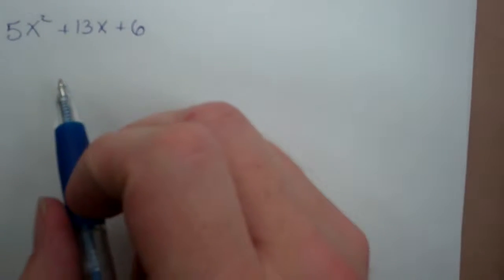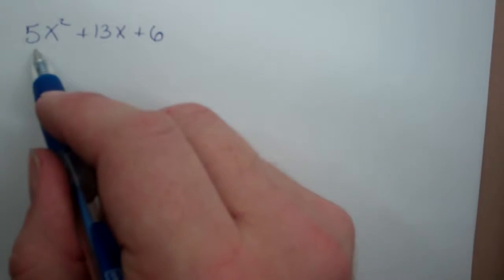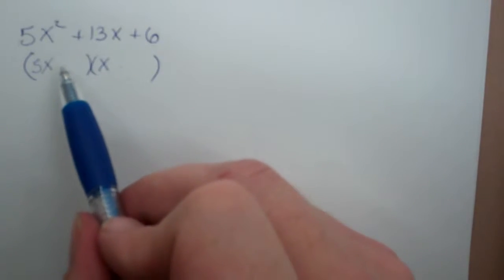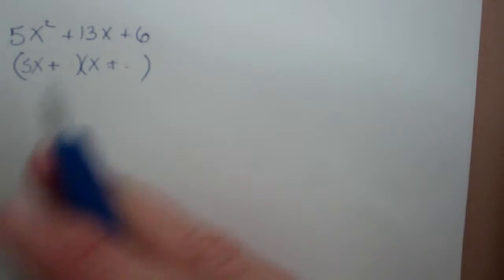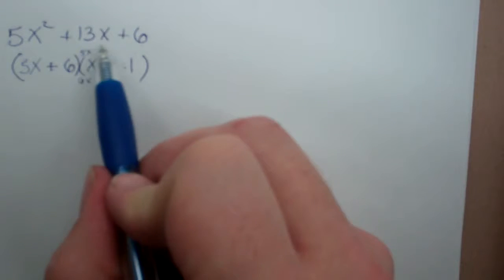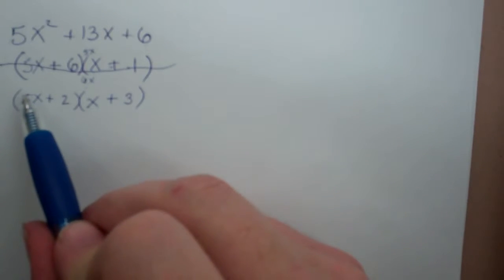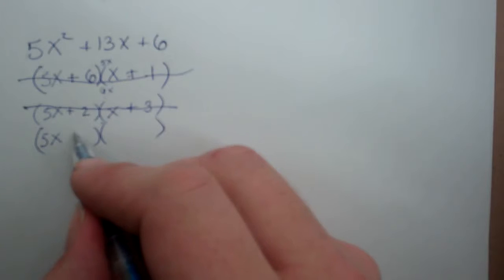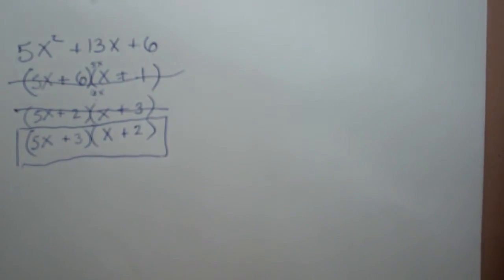factoring7.MP4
Factoring - Example 7